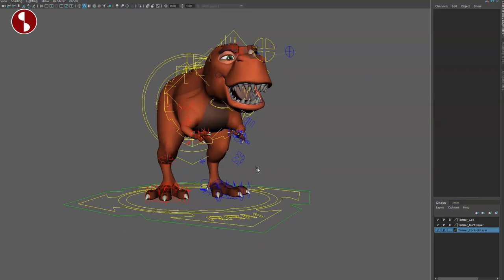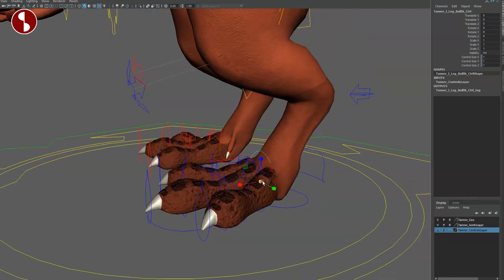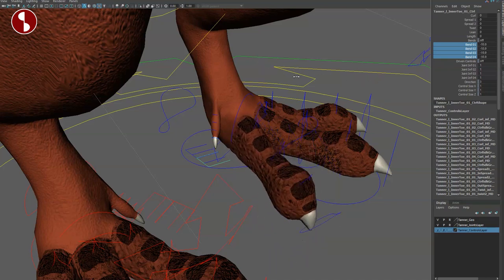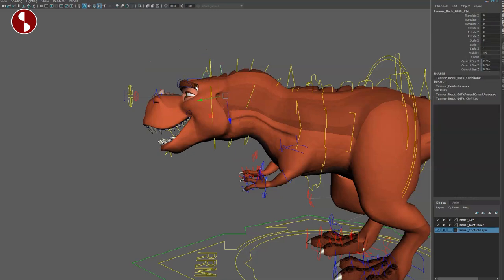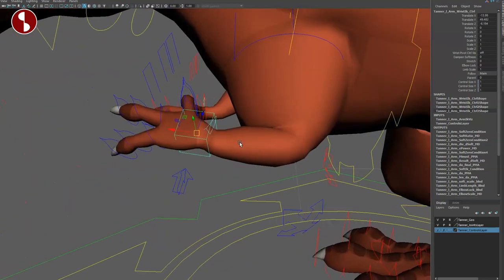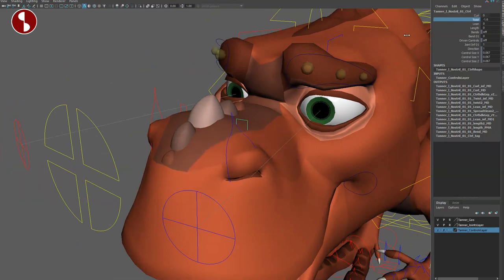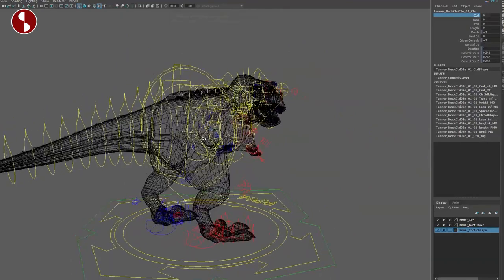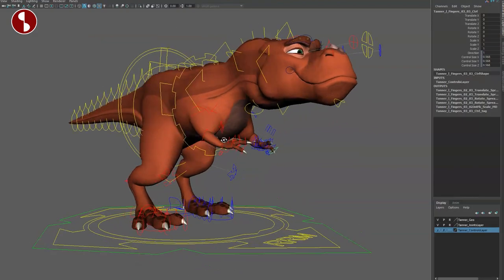Tanner Saurus Rex - Maya Animation Rig - Review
Chapters:
0:00 Intro
0:10 Where you can find the rig
0:25 Rig Overview
12:56 Summary & Suggestions
13:30 Got Rigs? Email me!
13:40 Subscribe!